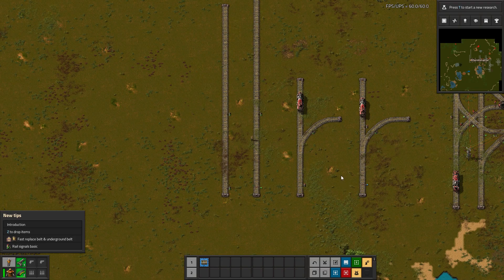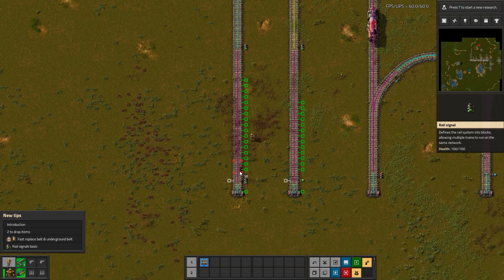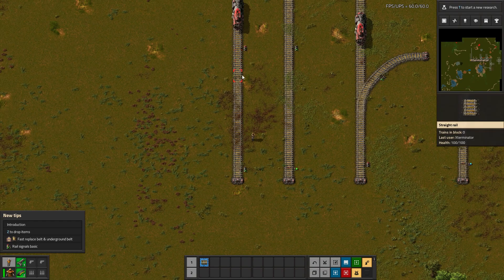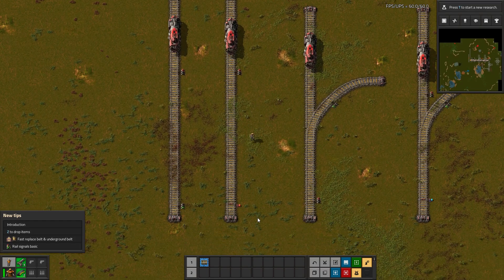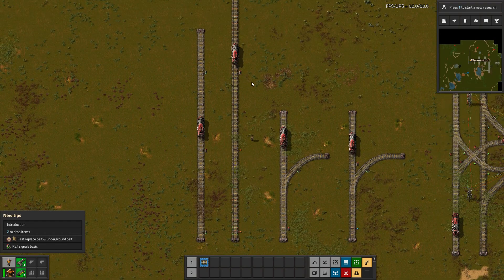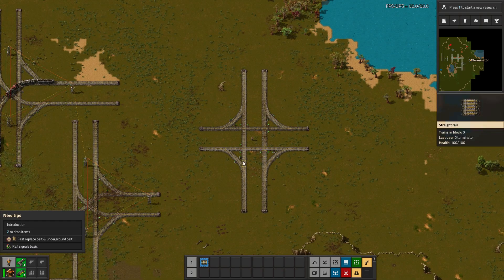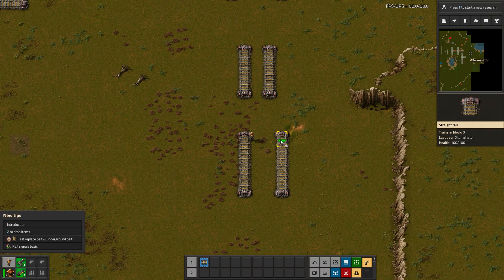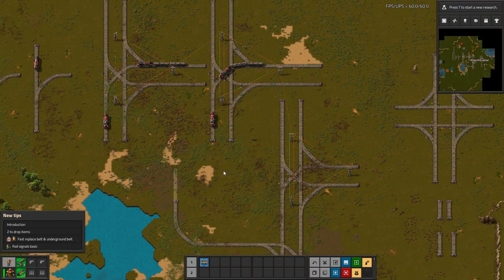Basic Rail / Train Signaling - Factorio Tutorial & Guide : Rail vs Chain Signals & How To Use Them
Factorio Basic Rail / Train Signaling! This Factorio Tutorial discusses the principles of basic signaling and the difference between normal Rail Signals and Chain Signals and how to use them.

I consider there to be be two main differences between these two signals, and have two rules I follow when placing them in a rail junction:

Rail signals only look in the block directly in front of them
Chain signals look multiple blocks ahead up to a normal signal

- Rail signals have 2 solid states (red / green)
- Chain signals have 3 solid states (red/blue/green)

- Chains before rail crossings
- Normal signals before merges (not crossings)|

Electro-Light

Distrion